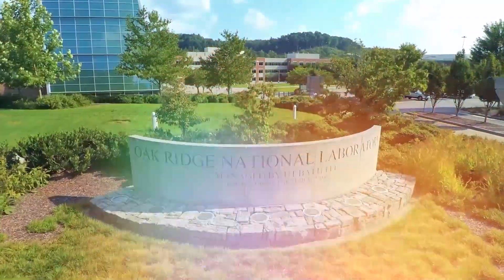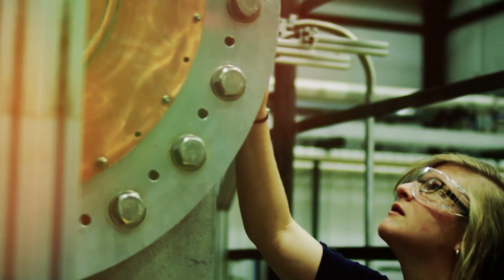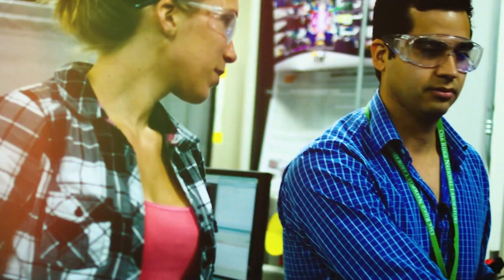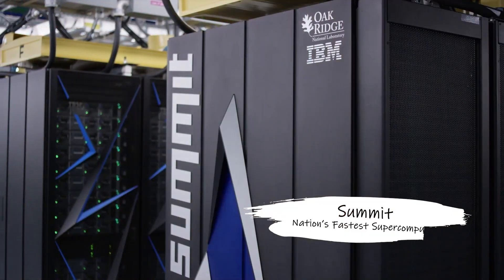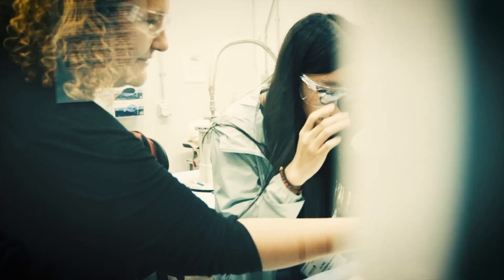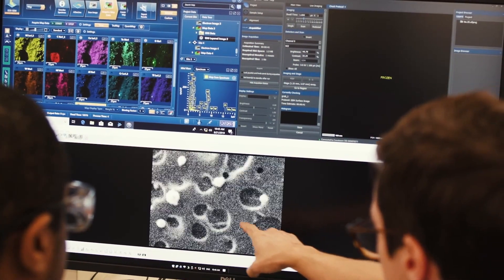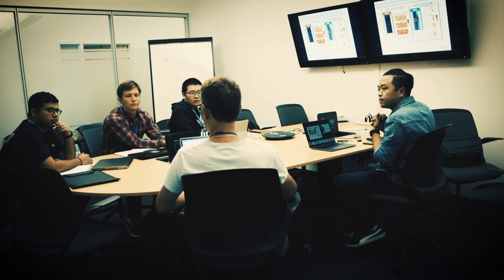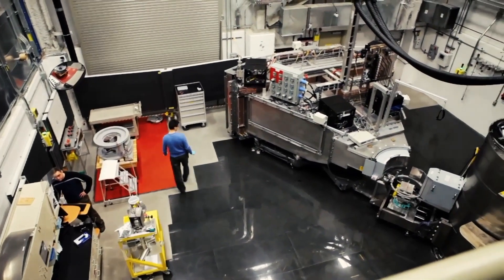ORNL Enriched by GEM Partnership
During the summer months of 2021, more than 30 fellows from the National Graduate Education for Minorities Consortium, or GEM, completed fellowships in a virtual environment at Oak Ridge National Laboratory. That success is attributed to the strong partnership between the institutions and ORNL’s intentional approach in connecting GEM interns with each other and the ORNL community even before the internships began.